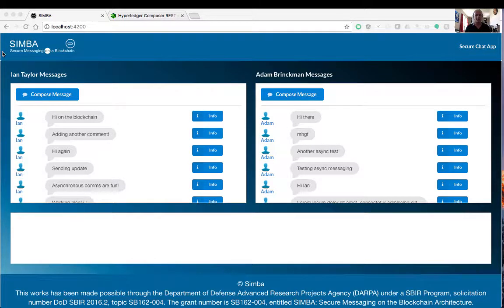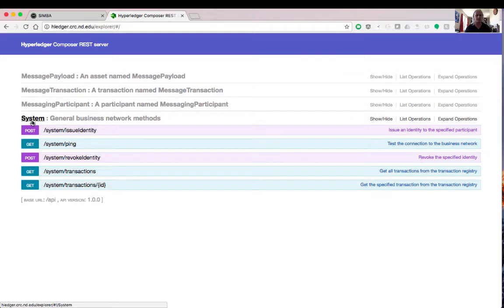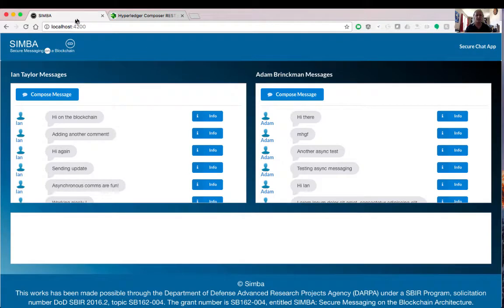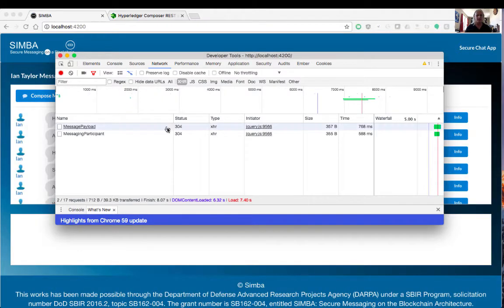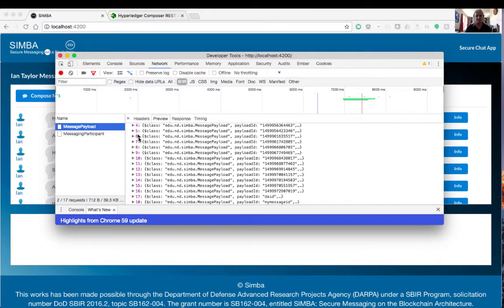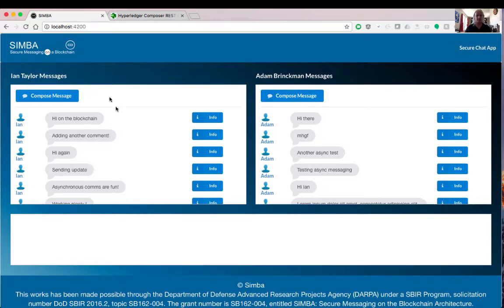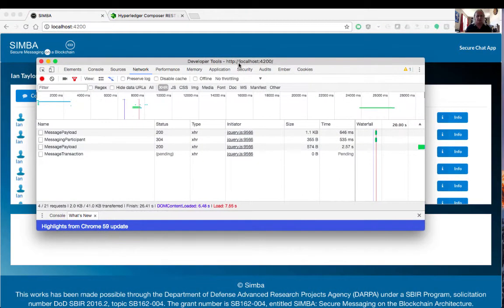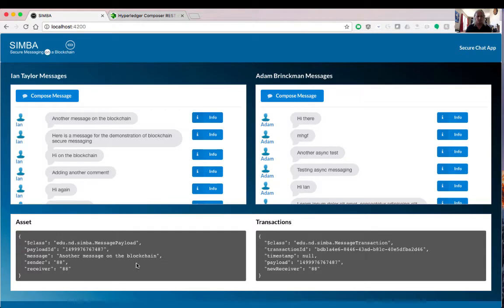SIMBA Secure Chat Demo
A secure chat demo using Fabric Blockchain